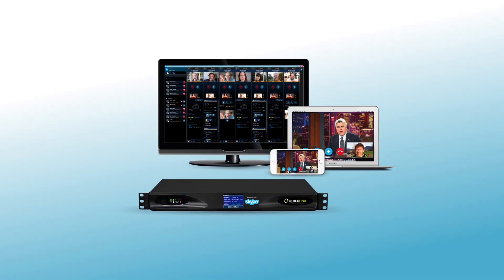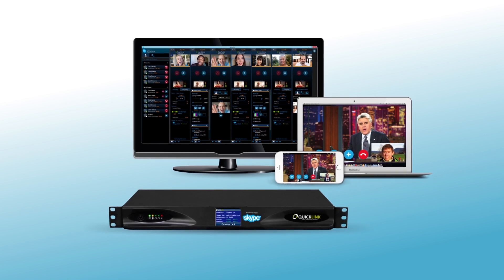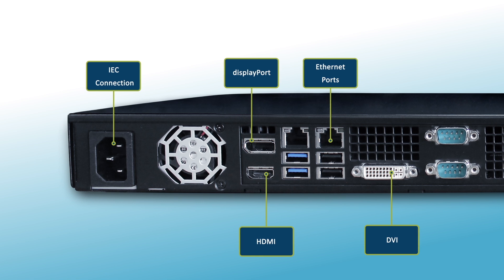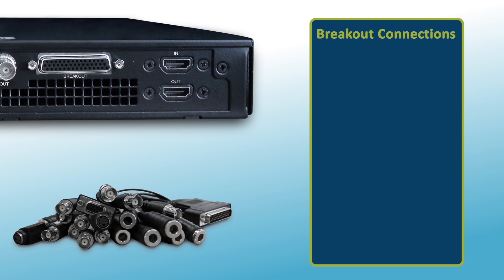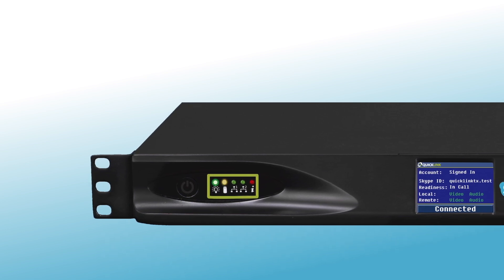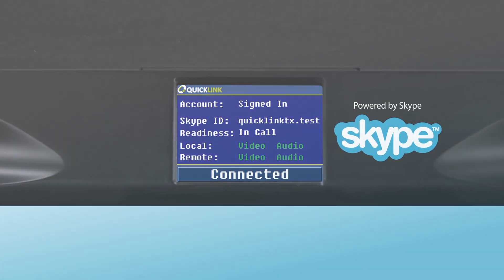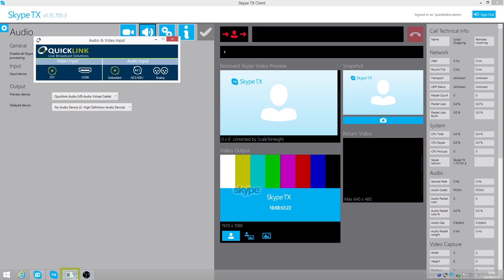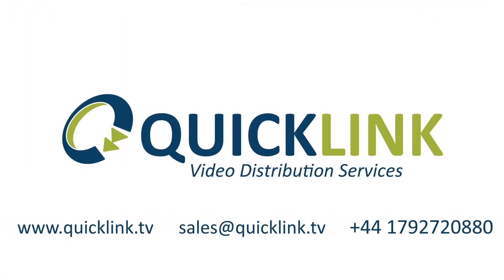Quicklink TX & Skype TX controller Quick Start Guide Part 1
Watch the video for a setup guide to the Quicklink TX and controller software.